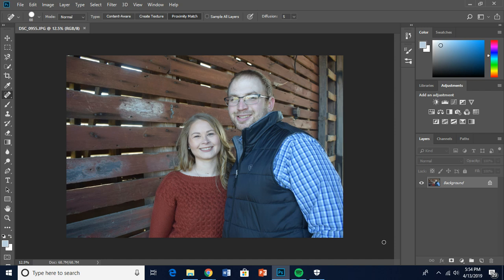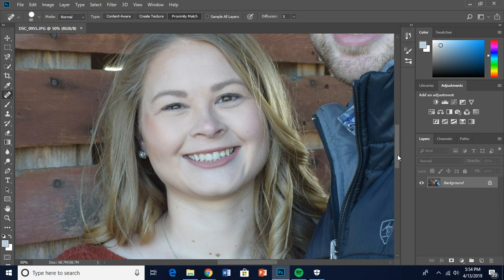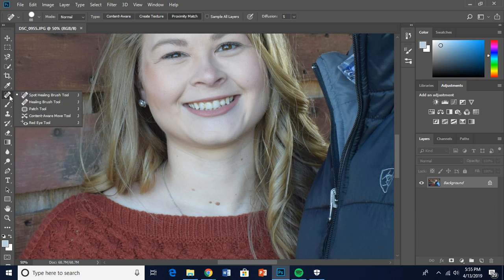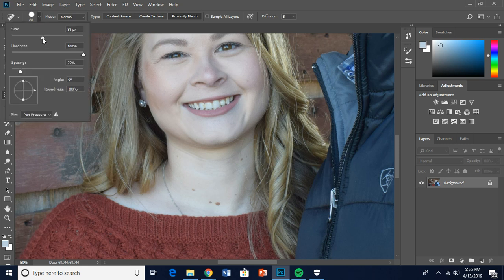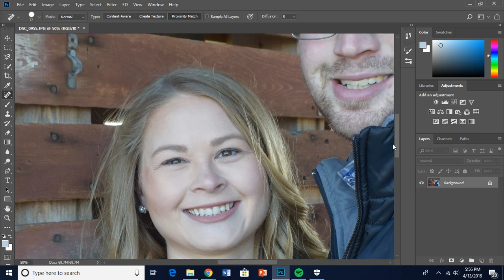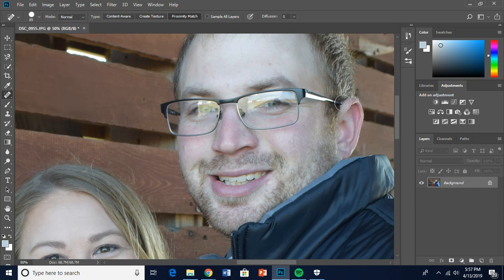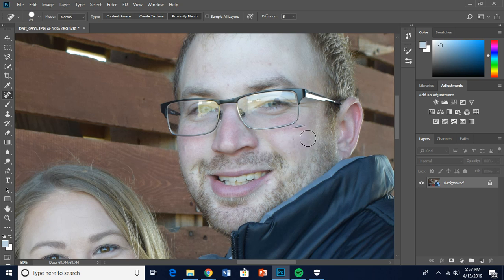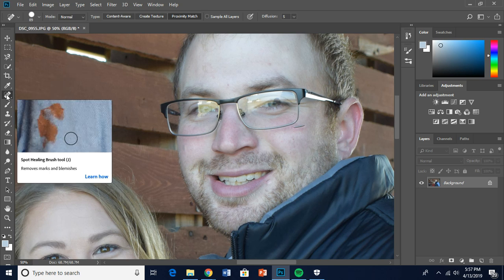Photoshop Tutorials: Removing Blemishes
Learn how to remove blemishes in Photoshop.